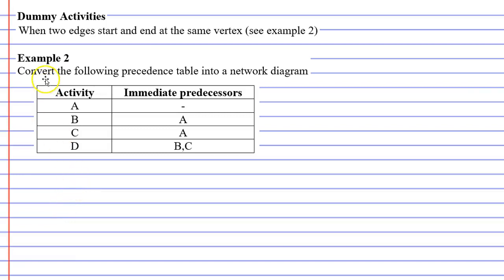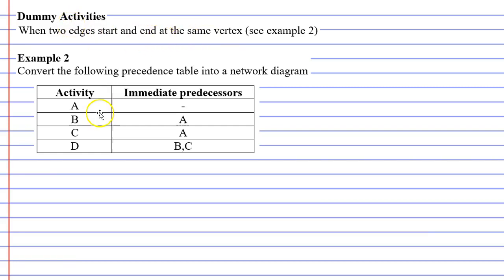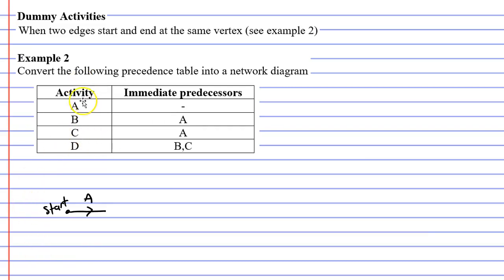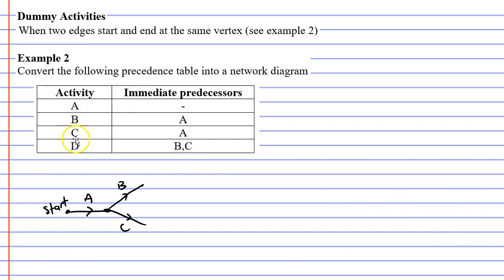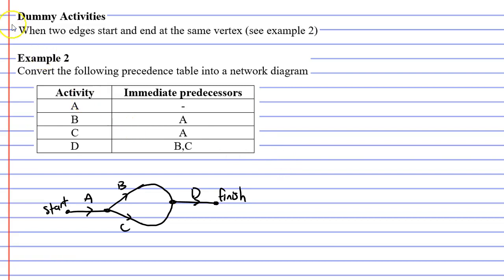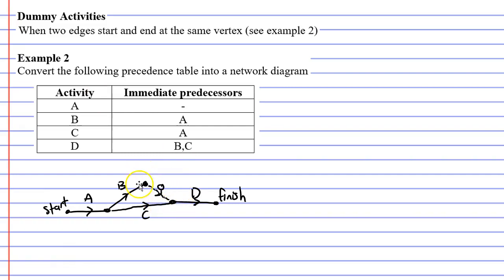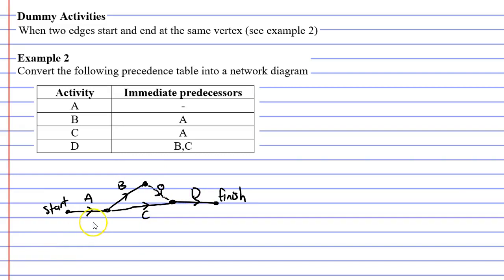10C Dummy Activities (2 of 4)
An example is completed where we convert a precedence table into a network diagram. A dummy activity is required to avoid curved edges.